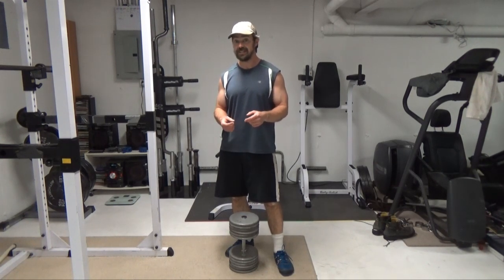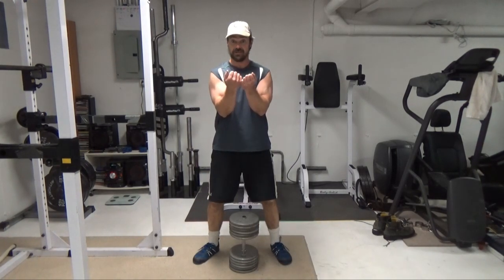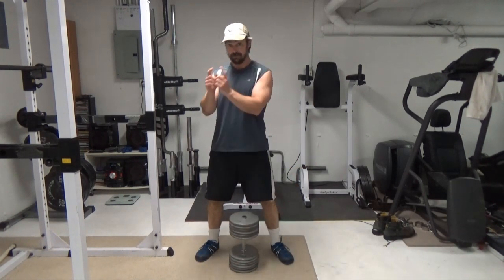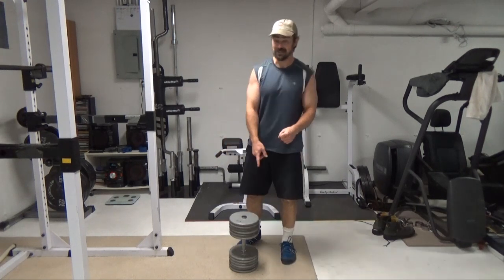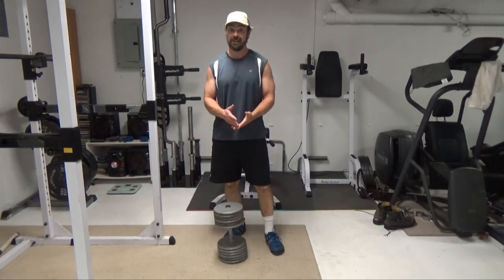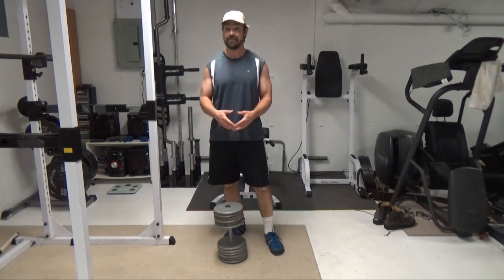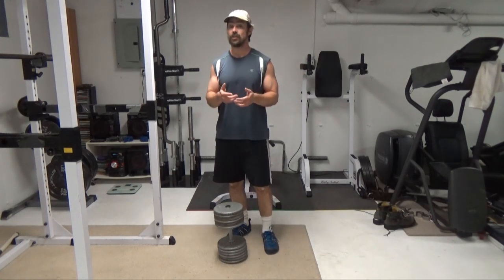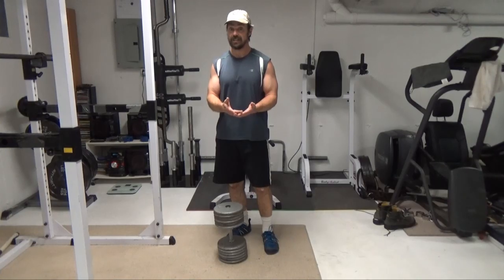Brutal Total-Body Exercise - Zercher/Goblet In-set Supersets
I'll tell you right off the bat, this one is absolutely brutal...in every sense of the word, from start to finish.

If that sounds good to you, you're in the right place.

Basically, this is a leg/core/upper-back strengthening combination. It's going to demand just about everything you've got, especially when you get into heavier loads.

You're going to be alternating reps of Dumbbell Zercher Squats from the floor and Reverse Goblet Lunges. You'll be switching positions during the set and alternating legs.

You CAN do this one with lighter weights and for more reps, but I think the greatest benefits will come from progressing to the heavier loads that only allow you to get a limited amount of reps (it could be a bias of mine, of course).

To do this one, all you need is a single dumbbell. I'm using a 125 lb dumbbell in the demo. This is NOT a beginner exercise. You'll need to have a base level of strength in pretty much your entire body to do this one properly and safely.

Basically, you'll do a Zercher, then switch to a Reverse Goblet Lunge, then a Zercher, then a Reverse Goblet Lunge to the other side, and repeat.

It's a fairly slow process but each step gets progressively harder and harder on the core and upper back. Those are what will hit the wall, likely not your legs.

While this is a total-body exercise, you can work it in either with your back training or your leg training.

And yes, you will hate me for this one.

The nice thing is, when you're done, you'll have the dumbbell set on end to rest your carcass on, so you don't have to fall directly to the floor.

Try this total-body fat-loss workout...done in 3 minutes...with just ONE dumbbell...